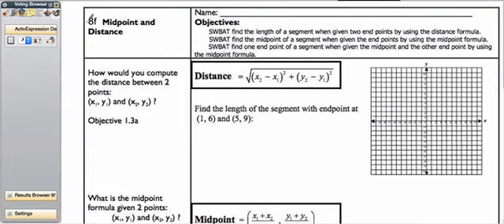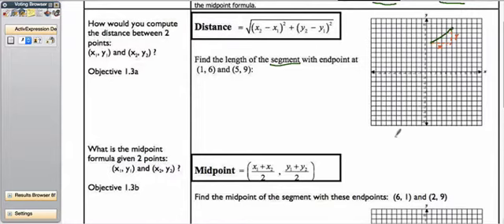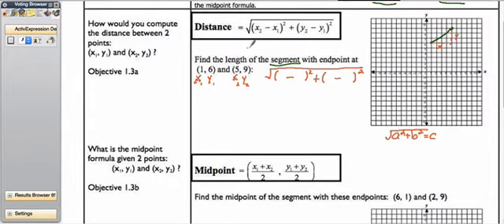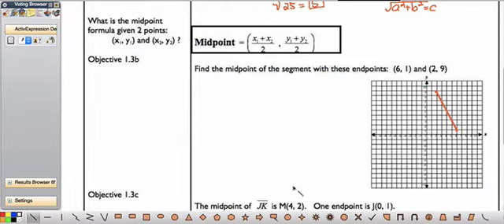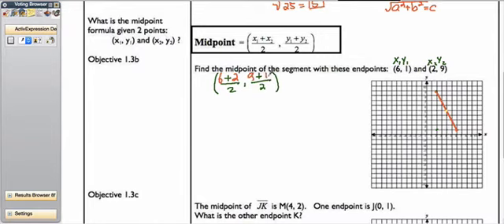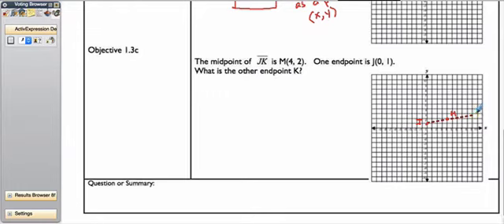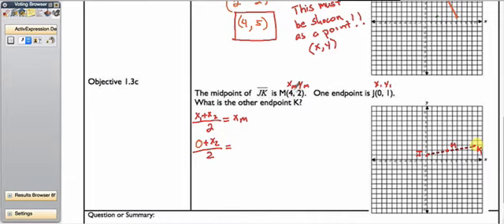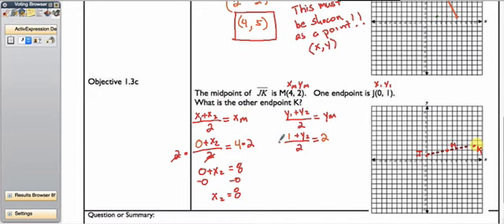8f Midpoint and Distance